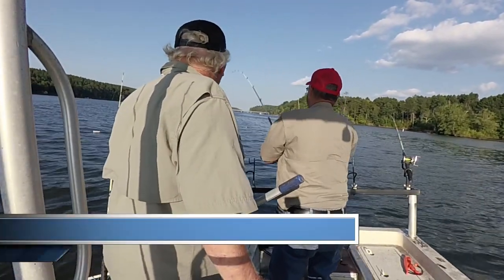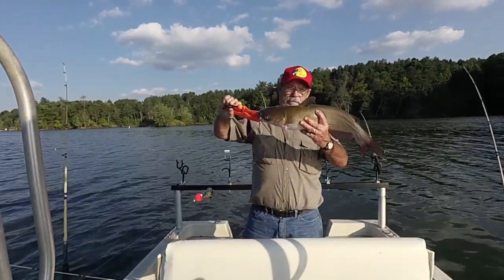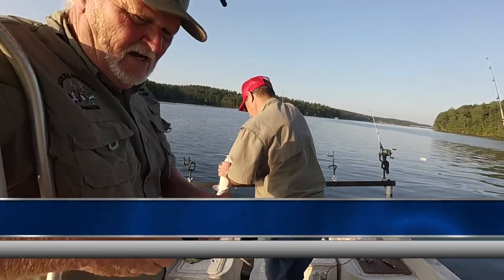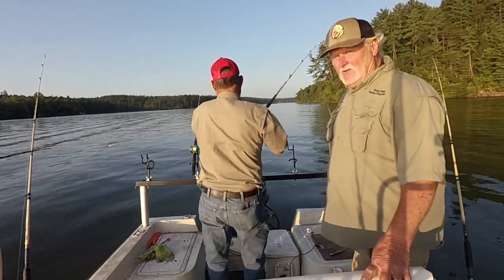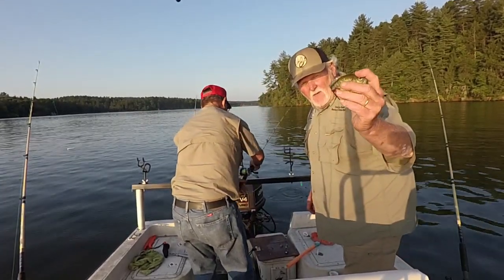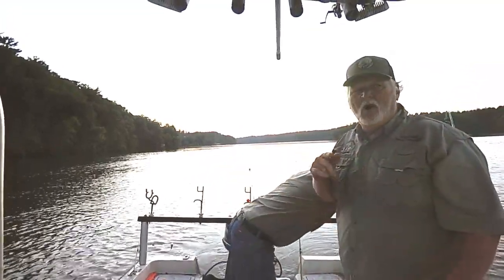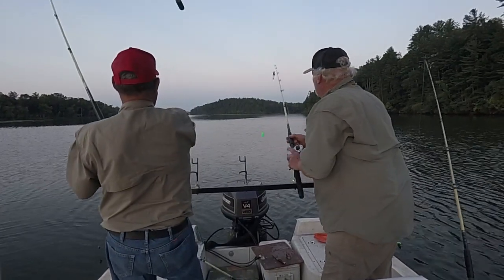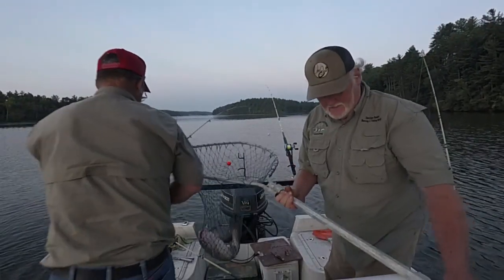Dragging Baits for Catfish,Catfishing on Lake Rhodhiss.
on this week's show Catfishing on Lake Rhodhiss "Dragging Cut Bait for Catfish" myself and field staff member BO Winkler are on a small lake in North Carolina that is known for large numbers of catfish but really has never produced any large ones So the hunt goes on maybe this will be the day